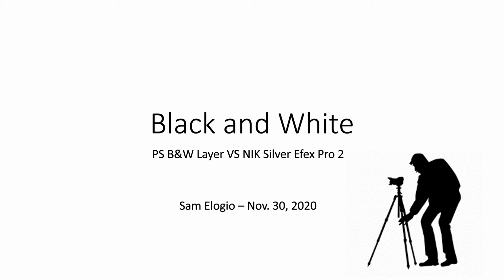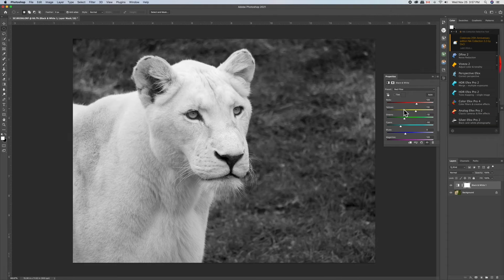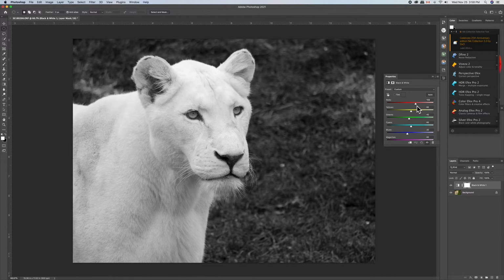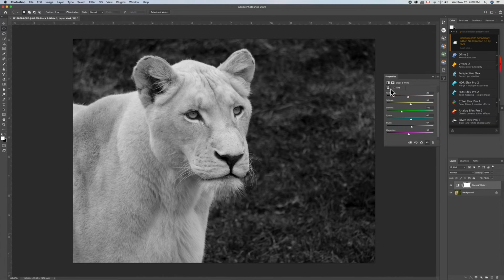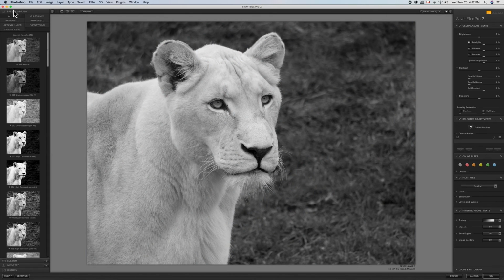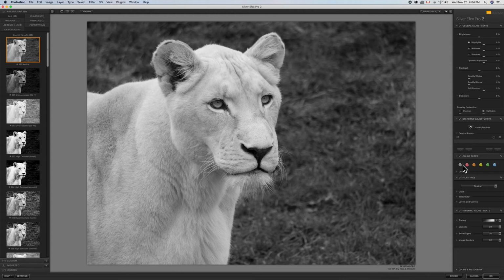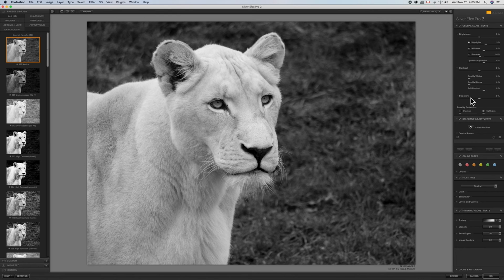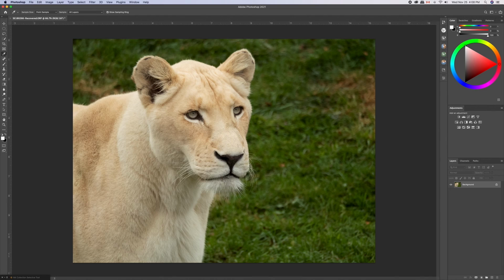Black and White v1 1 SE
Different Methods of making an image Black and White